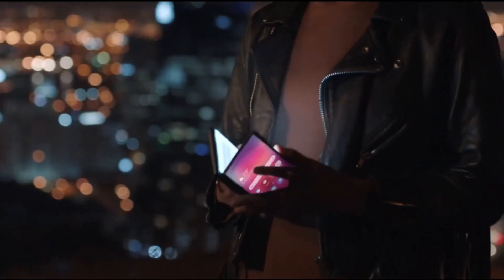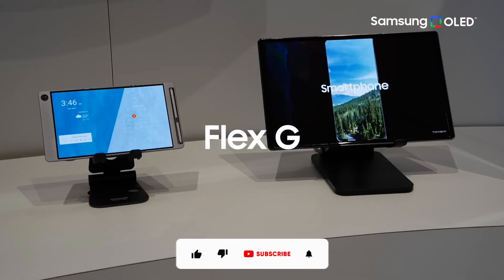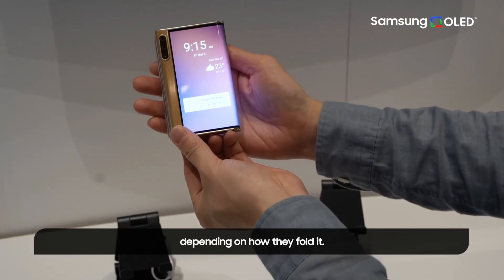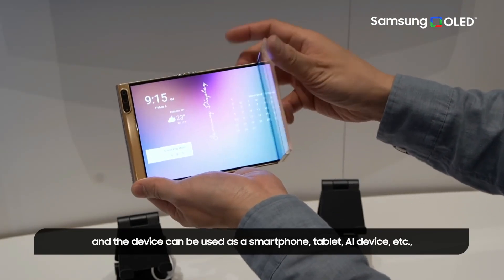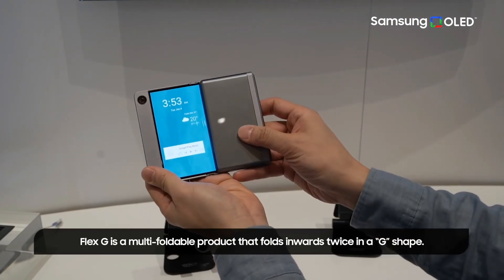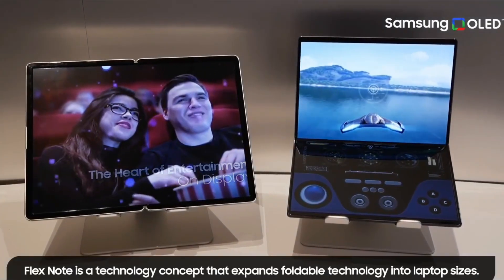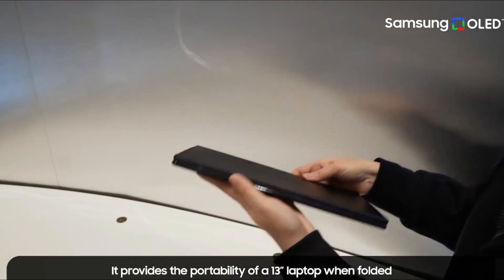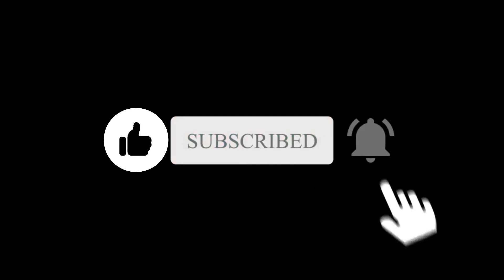Samsung Flex S - IN HANDS | WOW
Samsung S Flex is Samsung's future folding phone which folds in 3 folds. Samsung demonstrated its innovative displays in CES 2022. Samsung also showed the other prototypes of that which we can see in the future from Samsung. The Flex S panel can be used to create a multi-folding product. The bi-folding panel opens in the shape of a "S," allowing for a significant increase in screen real estate. It offers unequaled flexibility, allowing consumers to use a device as a smartphone, tablet, or AI device by separating the display based on how the gadget is folded.